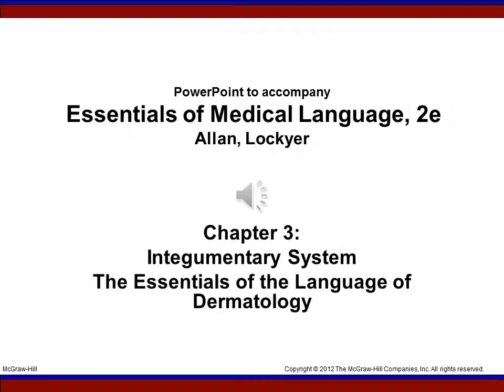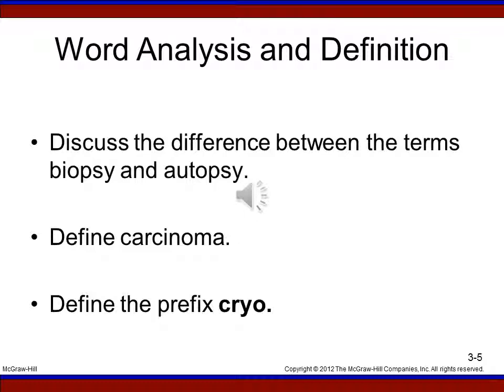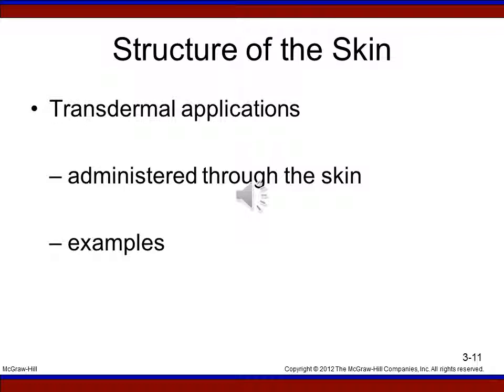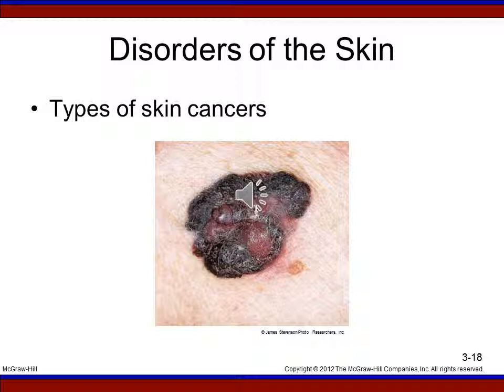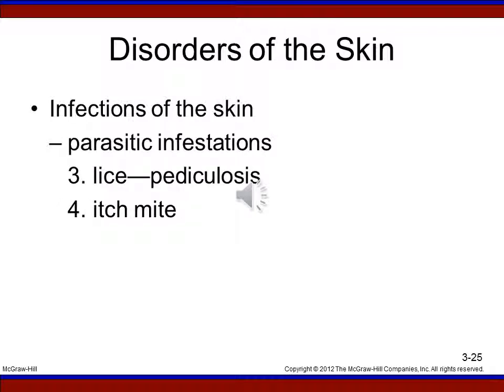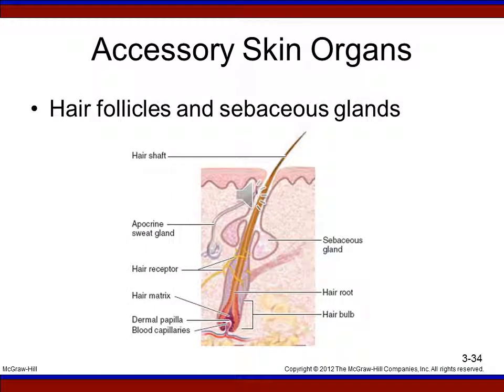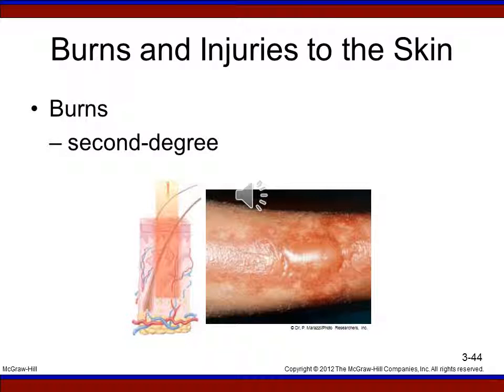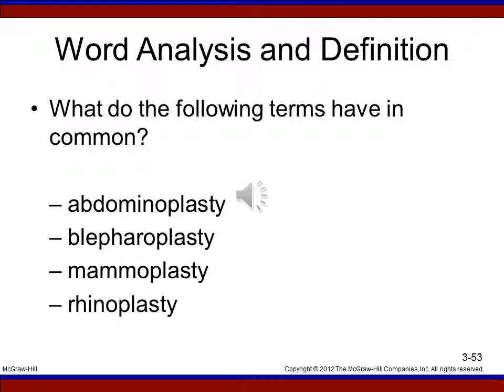MA Instructor explains Ch3 Integumentary System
Adding Positive Value to the Lives of Others, Families, Communities & Organizations through Coaching, Training & Developmen